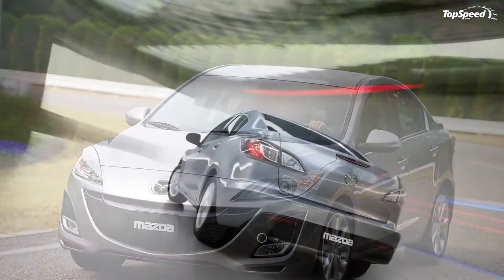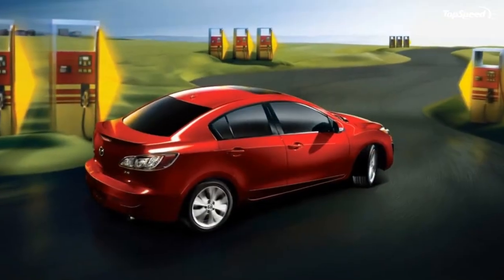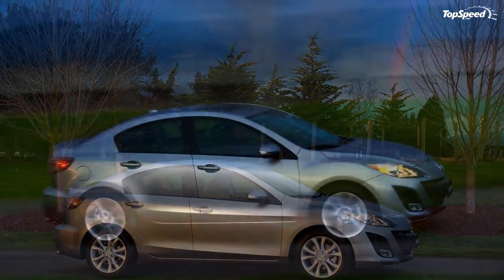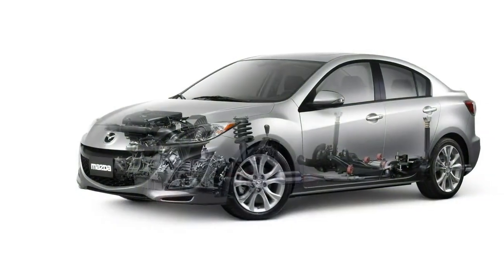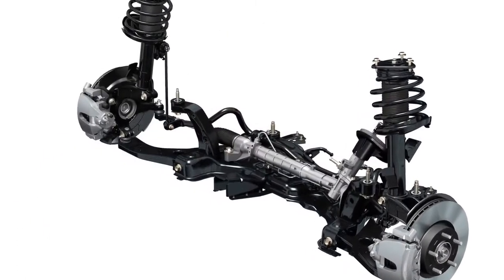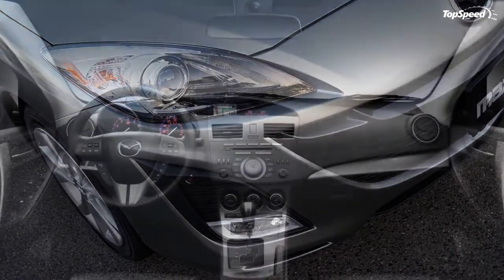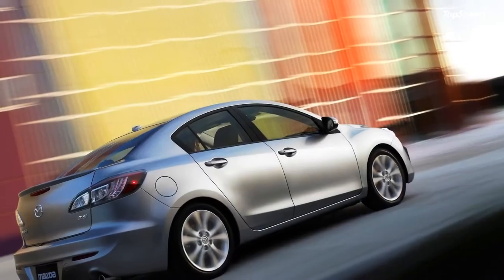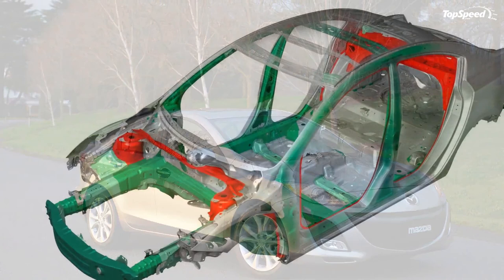2010 Mazda3 Sedan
The last generation 3 shared a platform with the Ford Focus, and so now that the (European) Focus has upgraded its chassis, so will the 3.  The new look of the 3 takes cues from the Mazda6, and continues what Mazda says will be the base of its future design language.

On the North American market, the new Mazda3 will be launched as a sedan only, with the hatchback version arriving at a later date.
2010 Mazda3 is offered with two engines: a 2.0-liter four-cylinder engine delivering 148 hp at 6500 rpm and 135 lb-ft of torque at 4500 rpm; and Mazda3 s powered by a MZR 2.5-liter four-cylinder engine that delivers 167 hp at 6000 rpm and 168 lb-ft of torque at 4000 rpm. The i version gets a five-speed manual transmission while the s version gets a six-speed stick-shift transmission.

 The Mazda3 i achieves 25 mpg in city driving with the manual transmission and 24 mpg with the automatic. The highway mileage with the 2.0-liter engine is 33 mpg with either transmission. The Mazda3 s also tops 20 mpg in all conditions.  Equipped with the six-speed manual transmission, its city rating is 21 mpg, rising to 22 mpg with the 5-speed automatic.  The highway rating is 29 mpg with either transmission.
Press release after the jump.